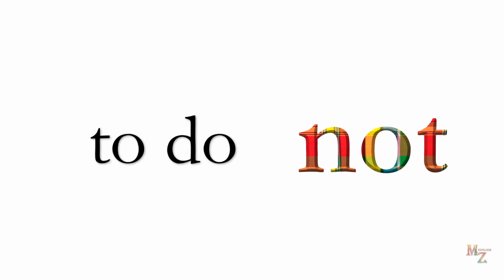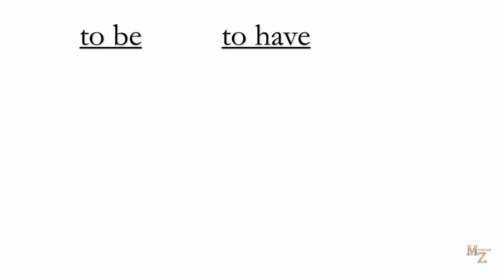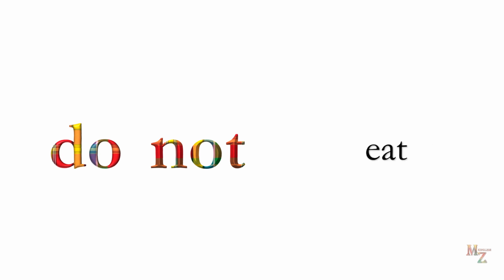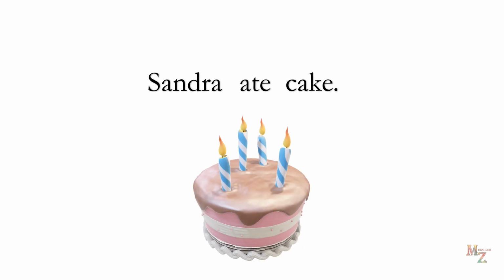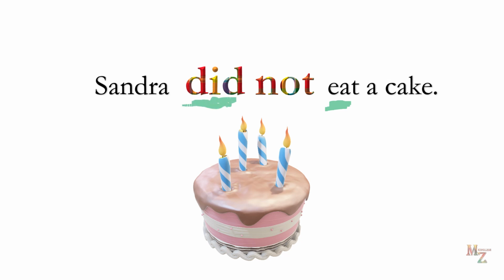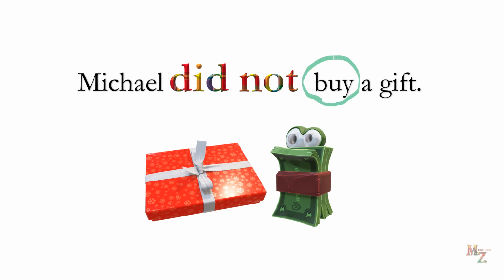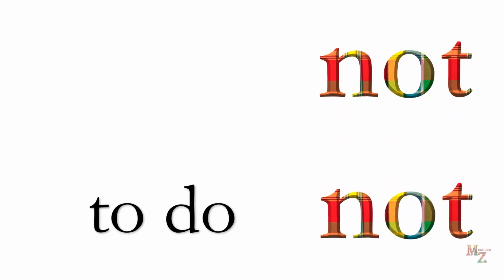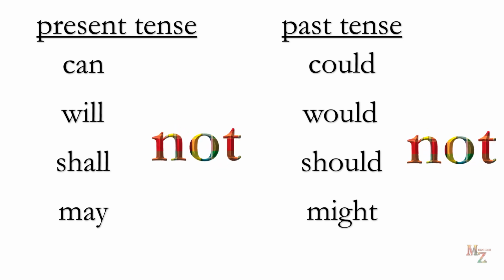(Verbs Part 4 - Negative) with MZ English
When we do not want to do something we use the word "not". In some cases we have to use the verb "to do" with not.

My name is Mignon Zara St. Clair, a certified TEFL instructor, native English speaker with a first degree in Banking and Finance from the University of the West Indies and a second degree in Finance from Nottingham Trent University.

Continue your English journey with me.

where you can get access to intermediate and advanced English courses.